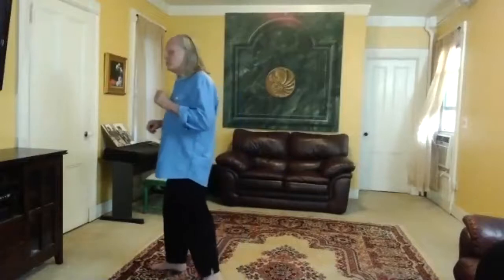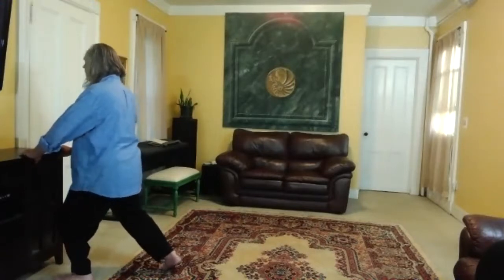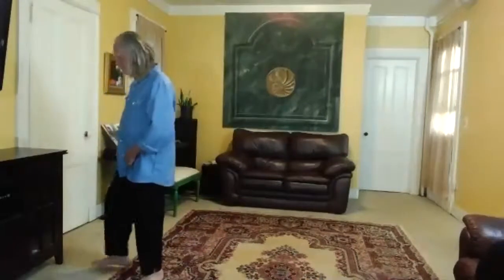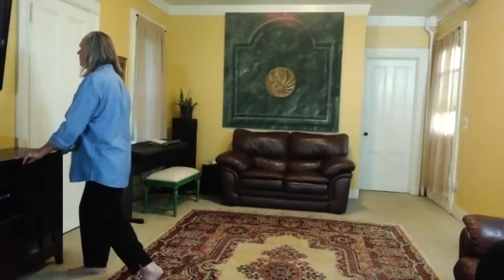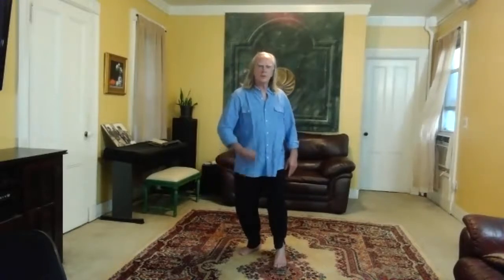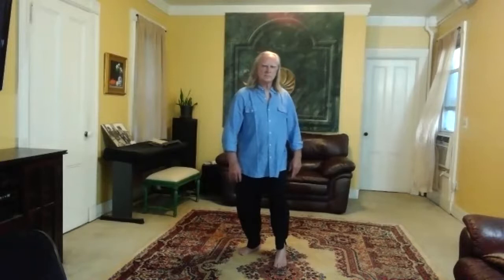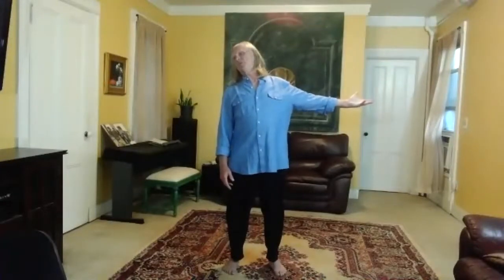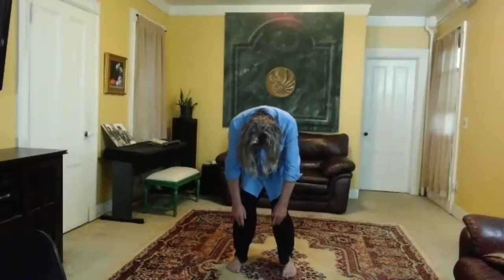A Wee Bit of Alchemy with Rick Barrett #57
Today's Topics:
* Developing Yin power in the legs for Song.
* Releasing muscular tension in the hips, back, and upper body is difficult if you do not trust the support of your legs.
* Simple exercise to improve the Yin, supportive power of the legs.
* "Reclaiming Lost Territory" exercises, with emphasis on creating structures that permit expression of Jin.
* Comparison of Song Kua exercises and Yin Power exercises.
* Meeting a point in space with one finger can immediately amplify your effective power and your root.